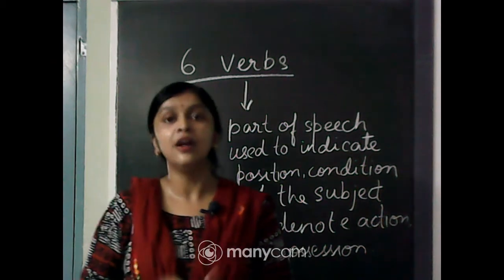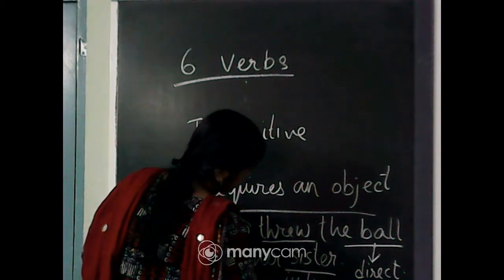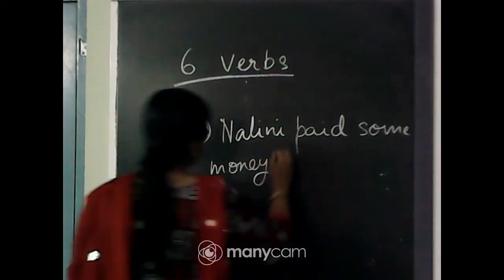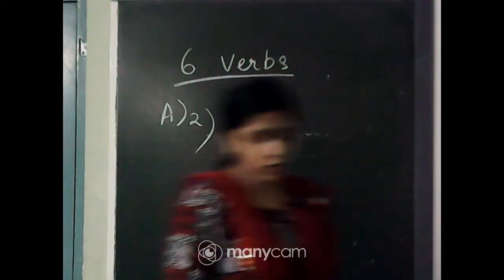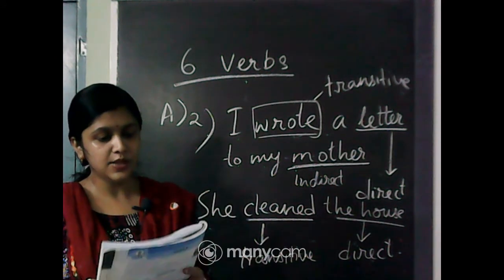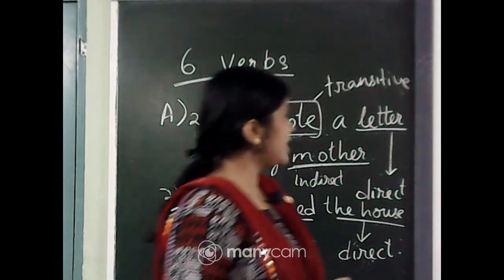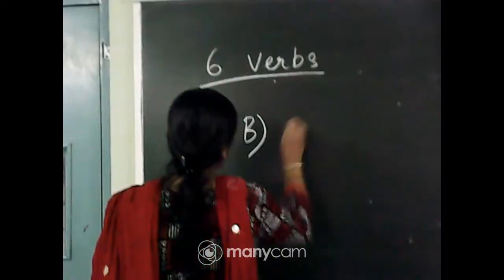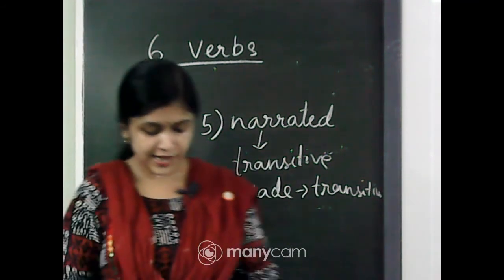Class VII English Live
Teacher: Sreya Goswami